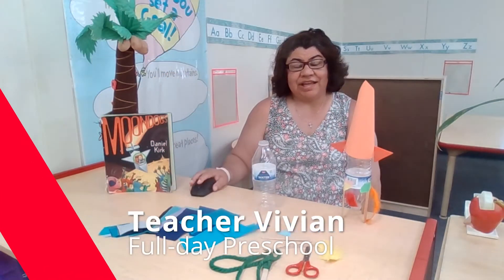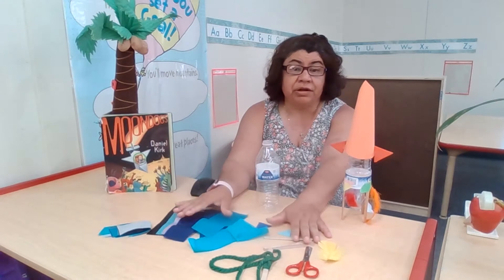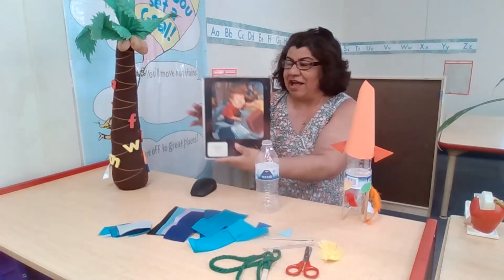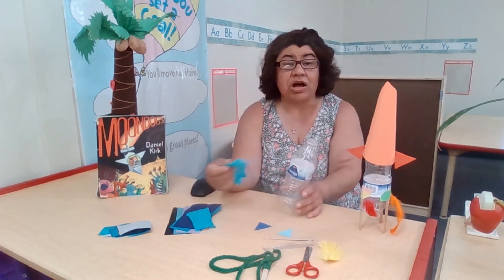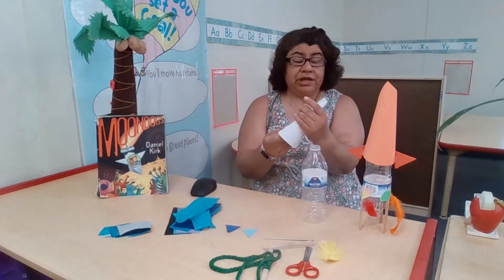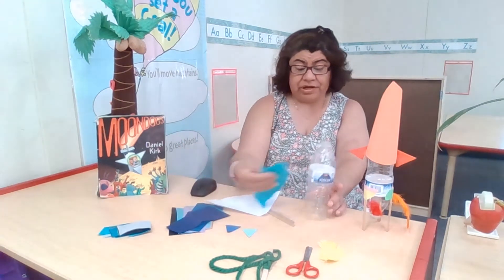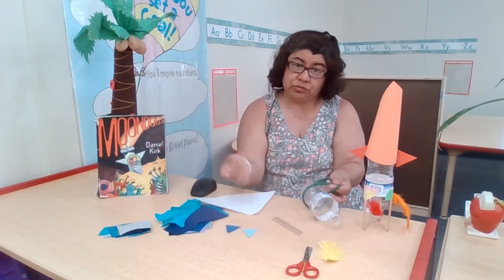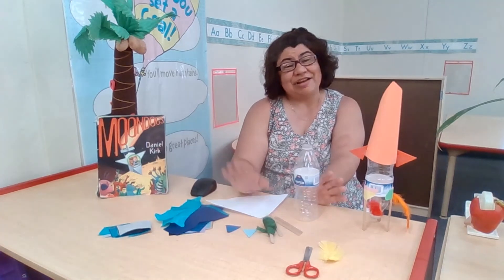Home Activity with Teacher Vivian, Focus: Shared Space and Materials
Home Activity with EDL7 Teacher Vivian
Focus: Shared Space and Materials